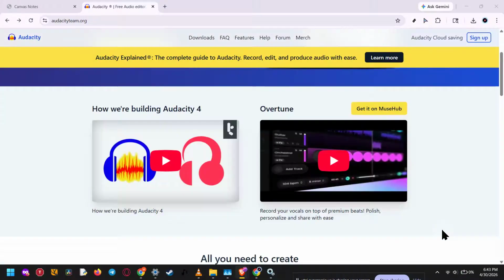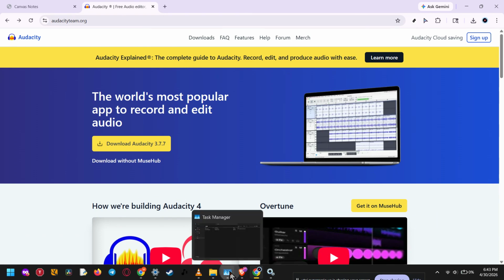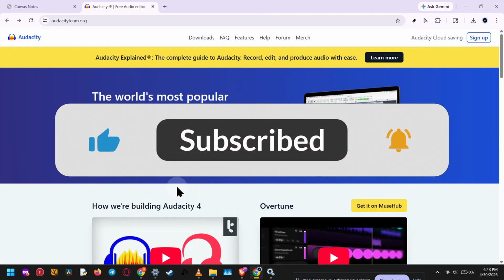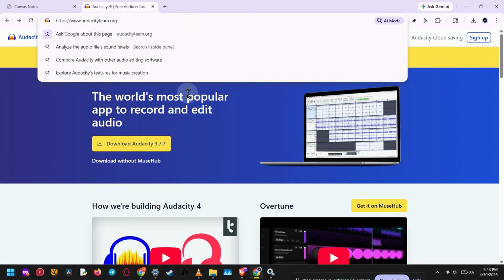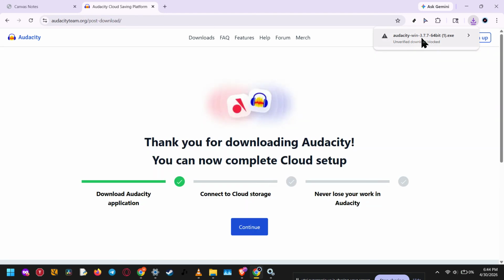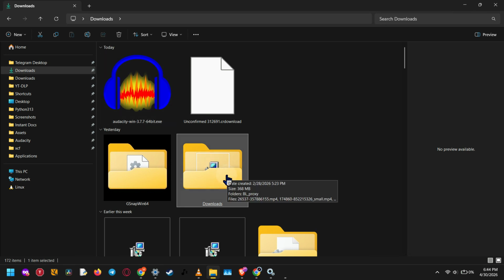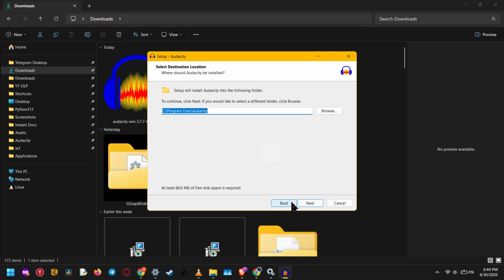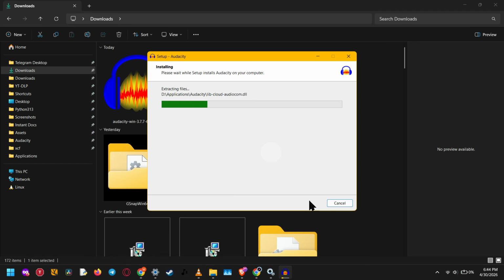Download Audacity Without Muse Hub (Easy Guide)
Learn how to download Audacity without Muse Hub using the official direct installer. This quick guide walks you through the safest way to get Audacity installed without extra software.

🕚Timestamps:
0:00 Intro
0:18 Go To The Official Audacity Website
0:33 Click The Download Without Muse Hub Button
0:42 Download And Open The Installer
0:45 Allow Permissions And Start Setup
0:50 Complete The Installation
1:10 Launch Audacity And Finish

✍️What You'll Learn In This Video:
• How To Download Audacity Without Muse Hub
• How To Find The Official Audacity Website
• How To Use The Direct Installer
• How To Install Audacity On Windows
• How To Avoid Extra Bundle Software
• How To Launch Audacity After Setup

💡Pro Tips:
• Always download Audacity from the official website to avoid unsafe installers.
• Double-check that you are clicking the direct download option, not a bundled installer.
• Keep your browser downloads folder handy so you can open the setup file quickly.
• If Windows shows a security prompt, verify the source before clicking Yes.

📱 How To Download Audacity Mobile:
Audacity does not currently offer an official mobile app on Android or iOS.